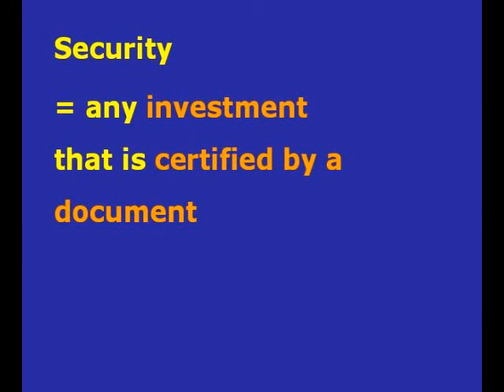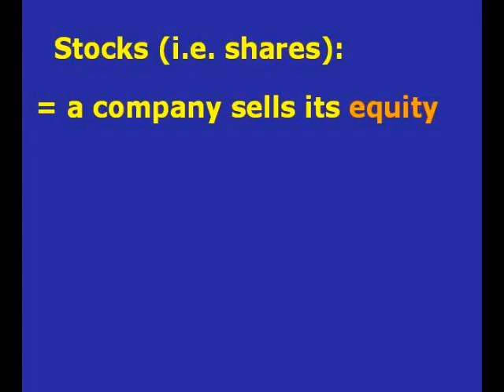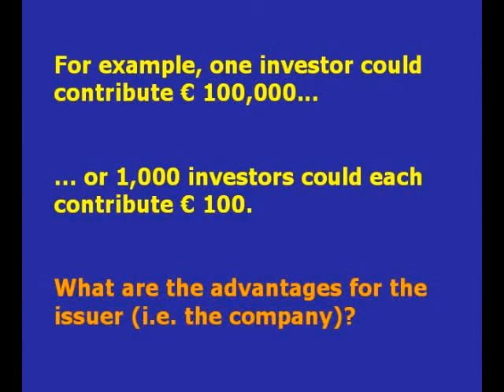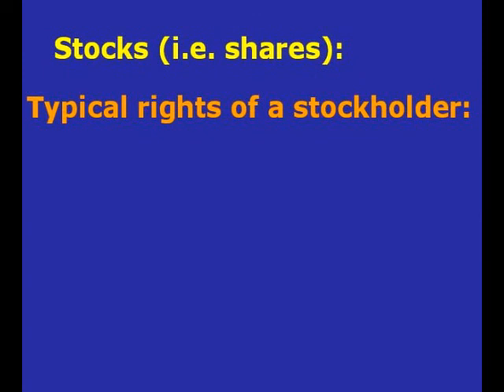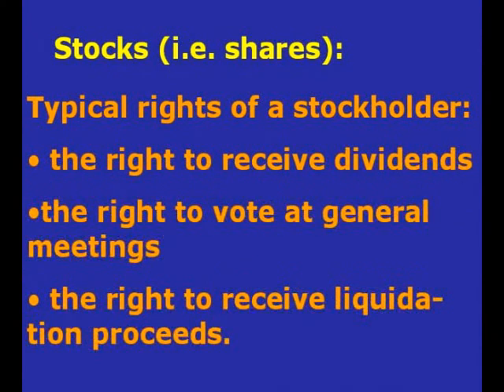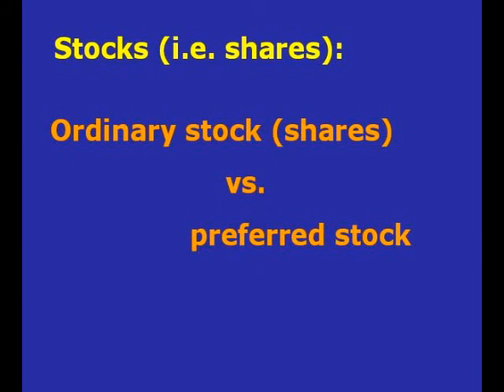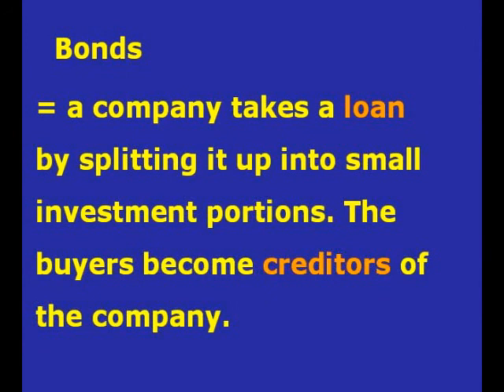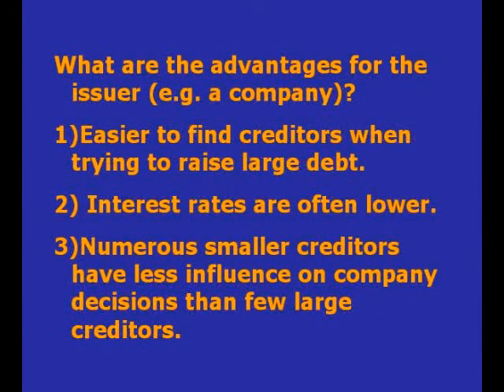Chapter 16 Part 1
This is Part 1 (/7) of the "Business Essentials" Chapter 16 summary we discussed before the holidays.